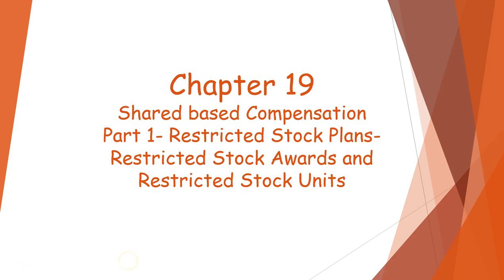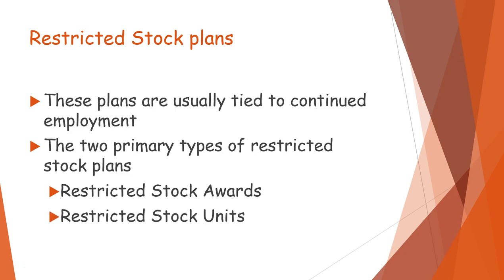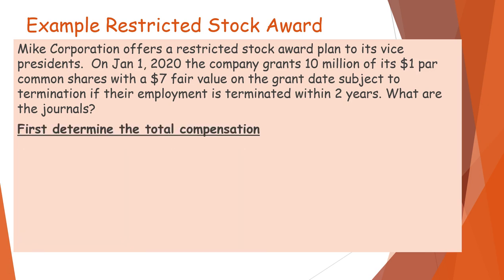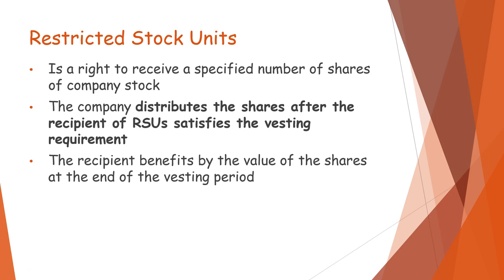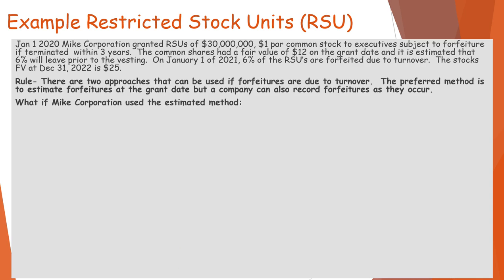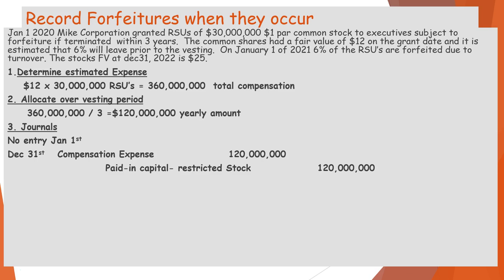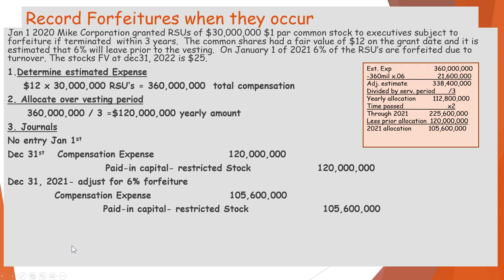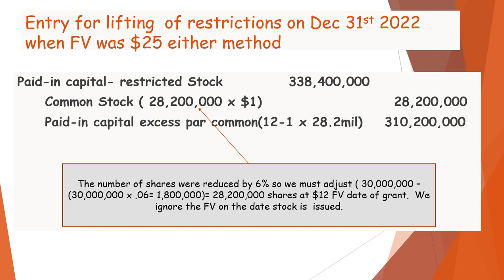chapter 19 part 1 restricted stock and stock options